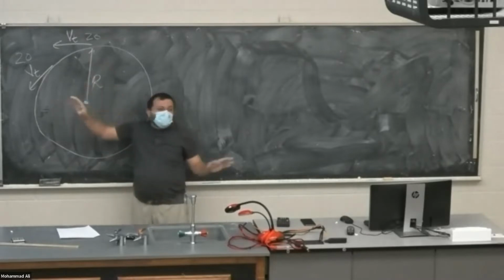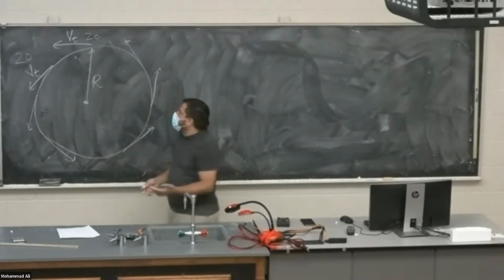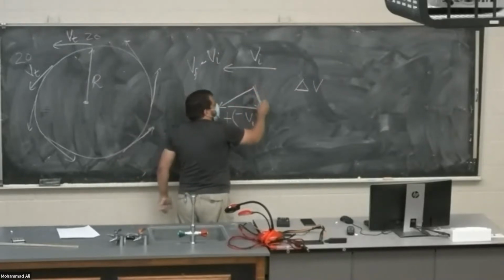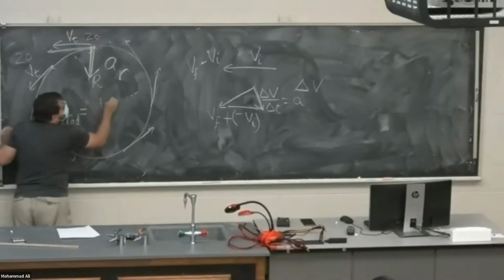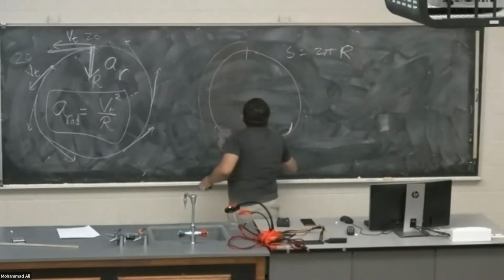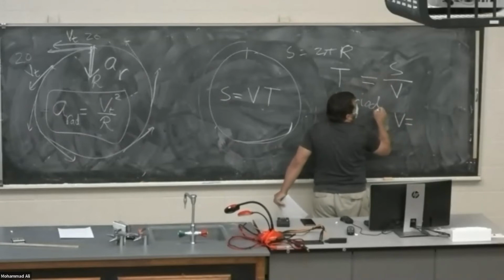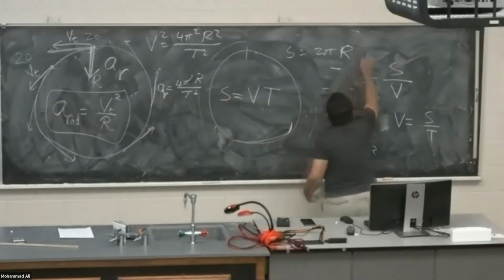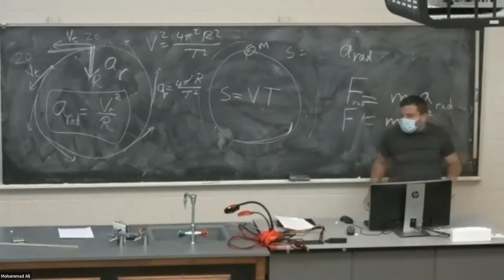034 rotational motion definition